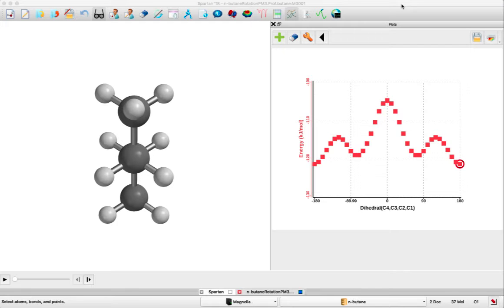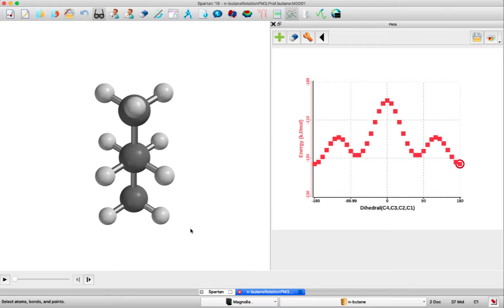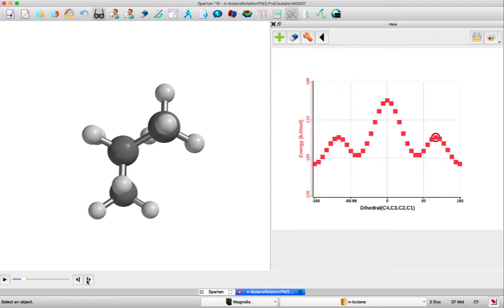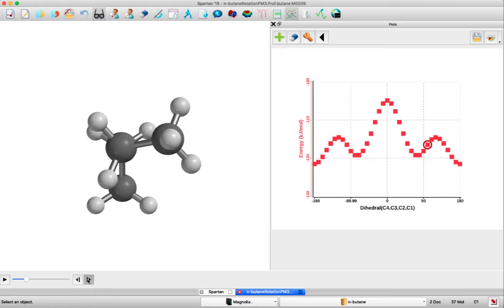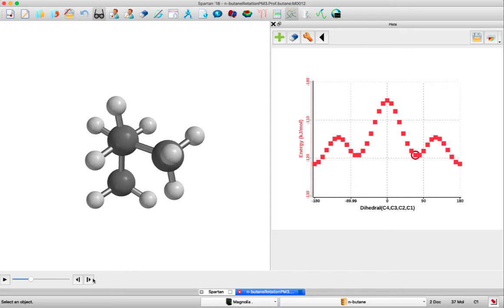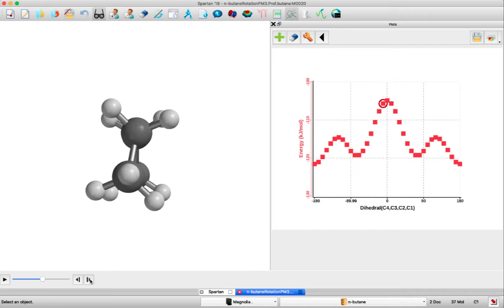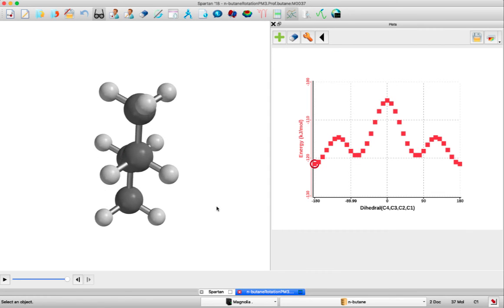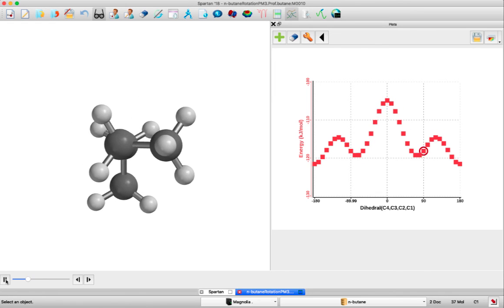Organic Chemistry Conformational Analysis of Butane Rotational Plot of Energy vs Dihedral Angle